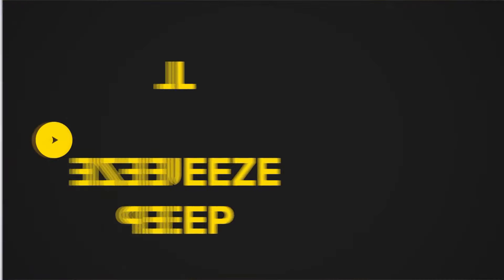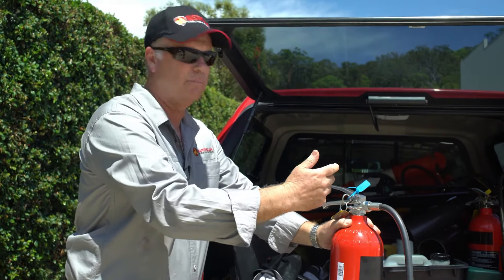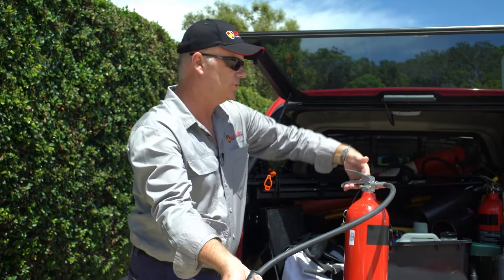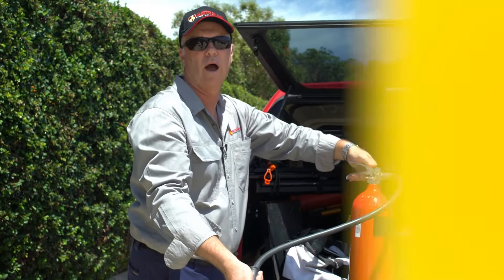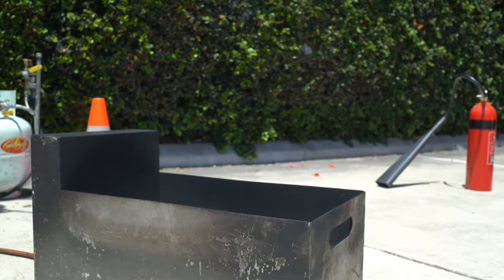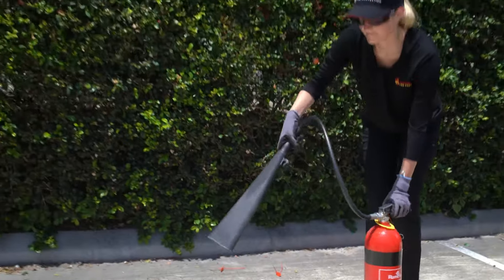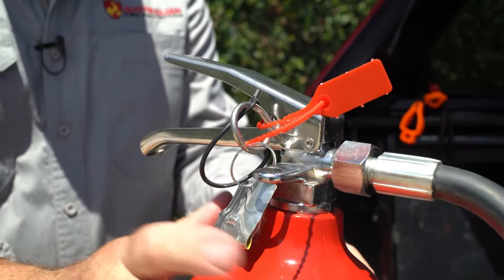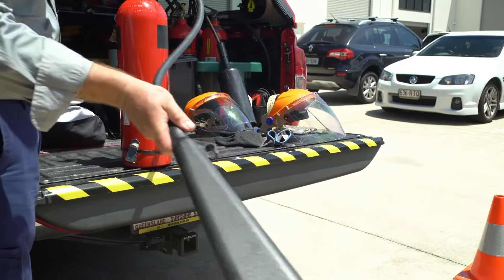How to use a Fire Extinguisher - PASS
Follow and remember 4 easy steps to use a Fire Extinguisher.
for more helpful fire safety information.